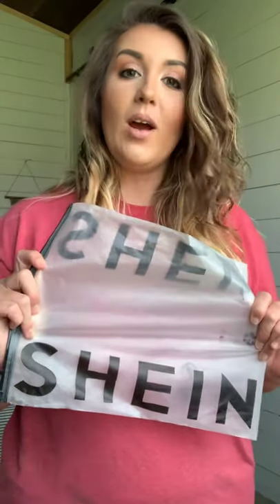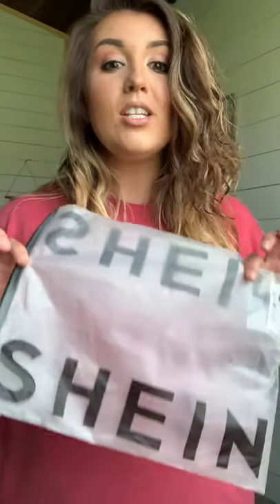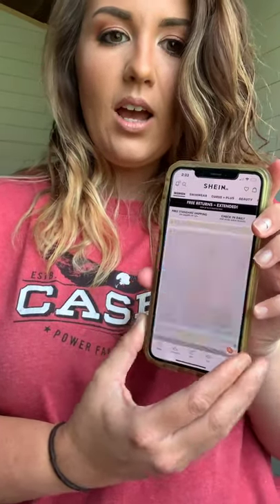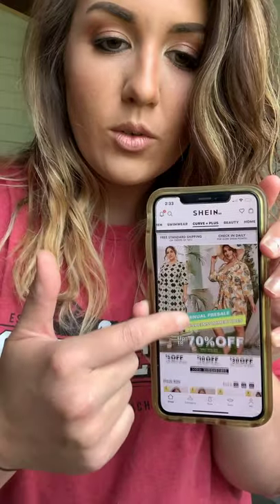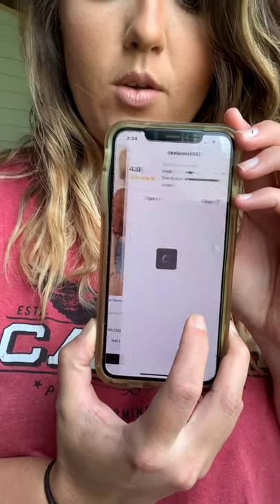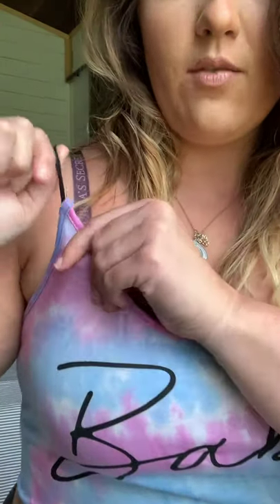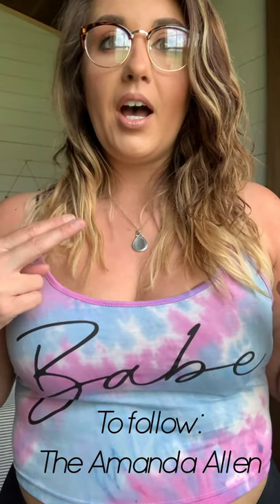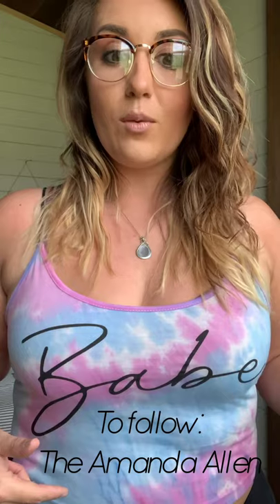SHEIN Try-On Video Review *Plus-Size Swimwear*- Cheap but worth it?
Facebook.com/theamandaallen

Us.shein.com